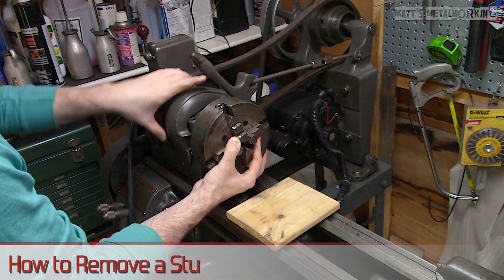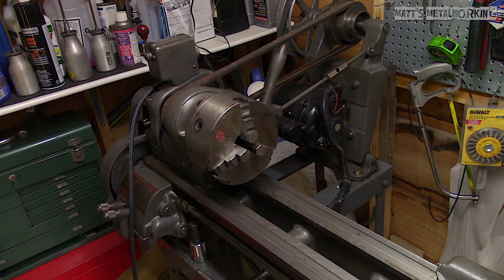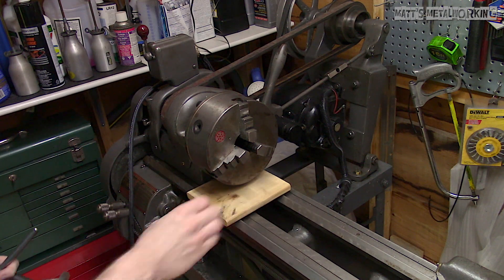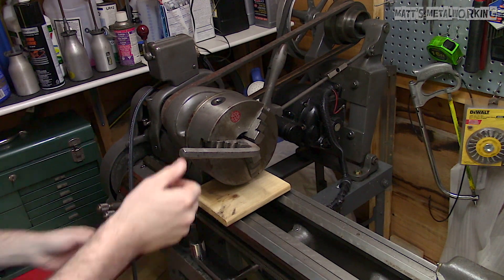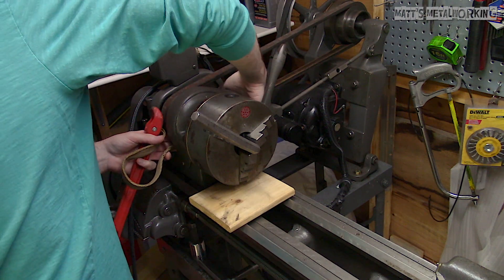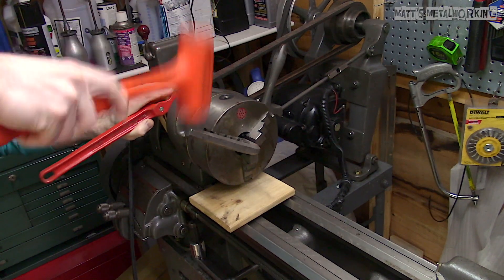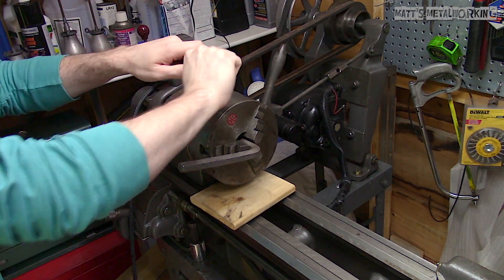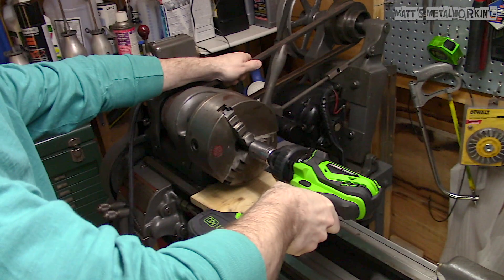How to Remove a Stuck or Seized Chuck on a Lathe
In this video, I will be showing you how to remove a stuck or seized chuck on a lathe. Since I’ve purchased this lathe, I wasn’t able to remove it and I needed a bit of time to look into this a little more.

When doing this, disconnect the power on our lathe as a safety precaution. The last thing you want is accidentally hitting the switch and having the lathe turn on.

Place a block of wood over the ways, this provides protection when removing the chuck and a barrier if the allen wrench flips around.

Using an allen wrench, the larger the better, insert it into the chuck and tighten the jaws. Larger allen wrenches will be more durable and they’ll have less flex, allowing you to provide more force when shocking the threads.

As you can see, if that allen wrench flips around, the wood will stop it. Also make sure the drive is engaged, to provide a little more resistance.

Using a strap wrench, wrap it around the pulley on the headstock. With my model of South Bend, the gears can lock, however, that is not to be used for such a task. Doing so can risk breaking the gears and it can be hard to find replacement beyond having downtime on your lathe.

If you wish, a rag can be wrapped around the handle so it doesn’t accidentally cause damage.

Then using a hammer, for this I would prefer using a dead blow which will still provide great force without damaging the allen wrench.

I did find it wasn’t giving enough of a positive shock, so a led, brass, or ball-peen hammer can be used instead.

And as you can see the chuck is now loose.

Another option is using an impact, either electric or air. For this I have a large allen socket, make sure it’s an impact version. If you don’t have an allen socket, use a hex bar stock with the appropriate sized impact socket. And then remove the chuck.

As for a little preventative maintenance to prevent it from sticking. Make sure the threads are cleaned from any debris, even use a clean brush on the threads. Then apply lightweight gear oil.

And finally install the comment you’re switching over to. If you have any tips on removing a stuck chuck, please be sure to share it in the comment section below to help out fellow viewers.